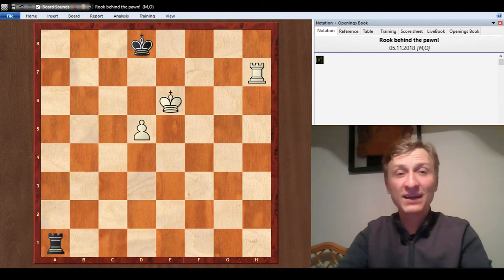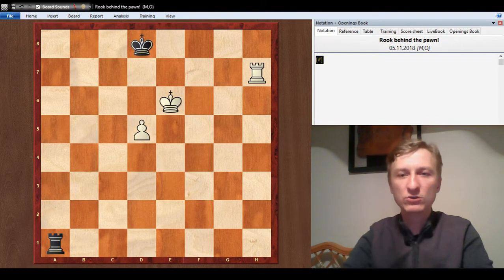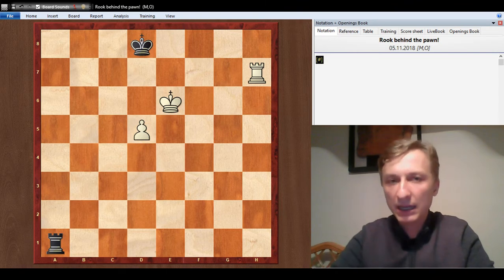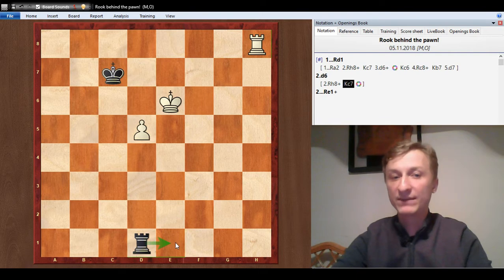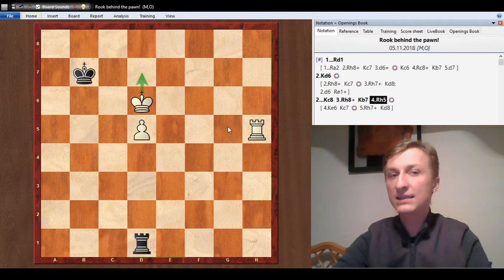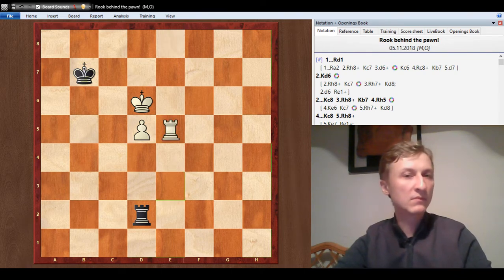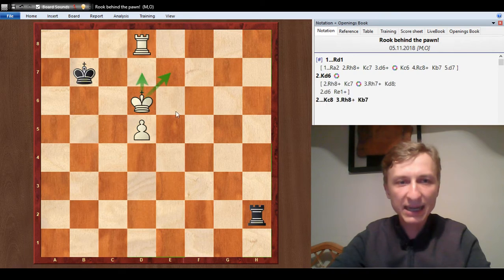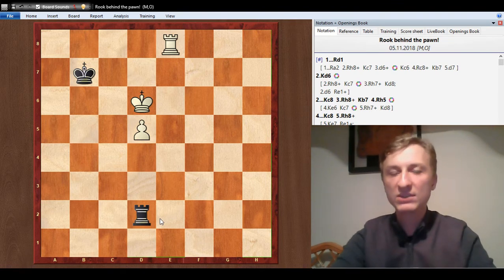Rook endgame that you must know!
I find it extremely important to study this sort of endgame!

Many strong GMs managed to misplay this or similar endgame. Check Aronian-Carlsen 1-0 2006, Capablanca-Menchik 1-0 1929, Nepomniachtchi-Kamsky 0-1 2011, Tregubov-Almasi 1-0 2014